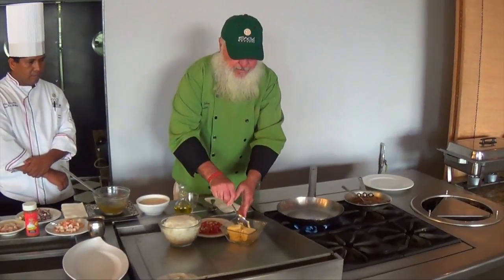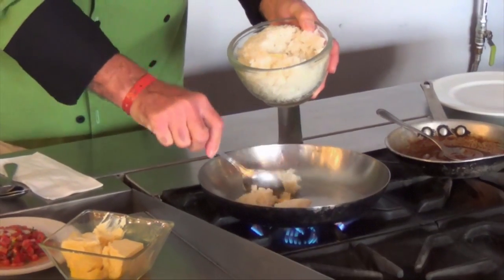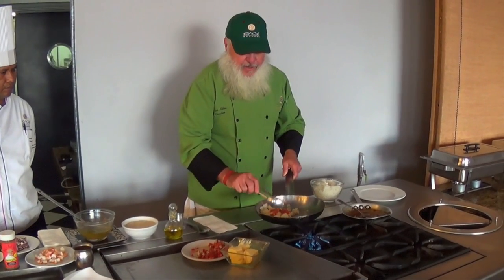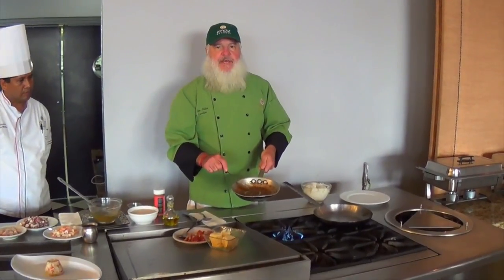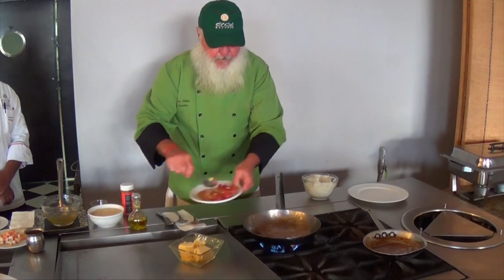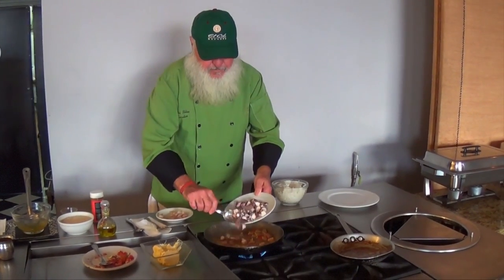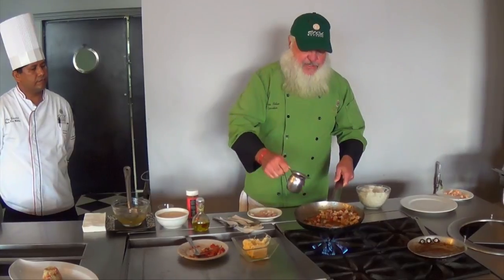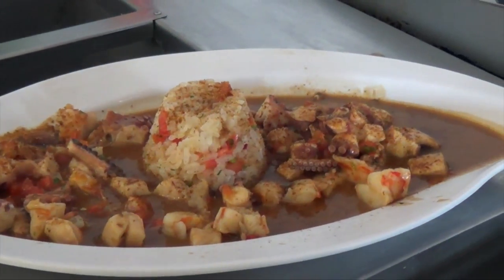HOW TO MAKE GUMBO - with Buddy Toepfer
Make authentic gumbo from scratch. Buddy T. from Sporting Chef TV shows how it's done with the chef at Mazatlan's Elk Cid Resort. It's all about the roux!